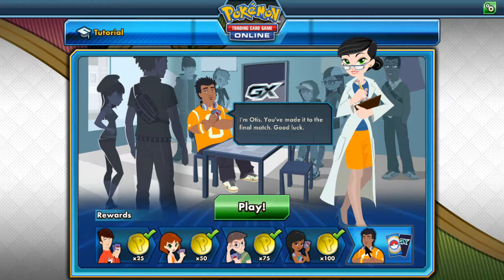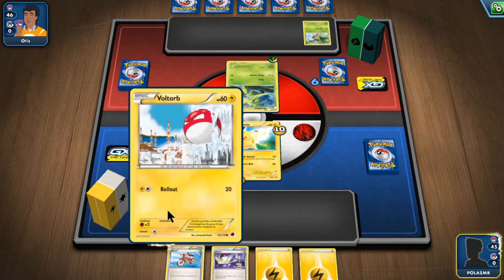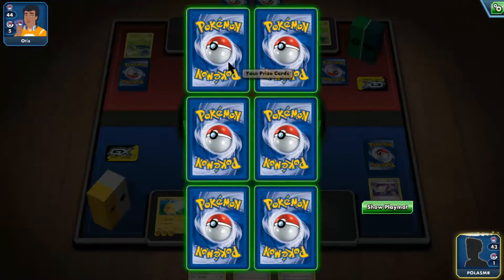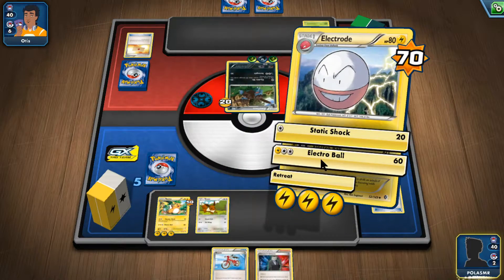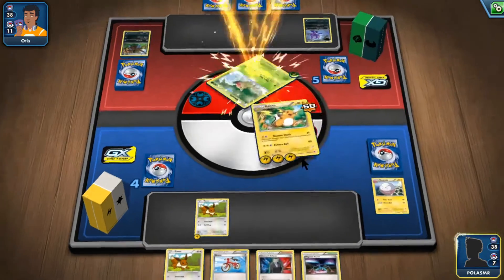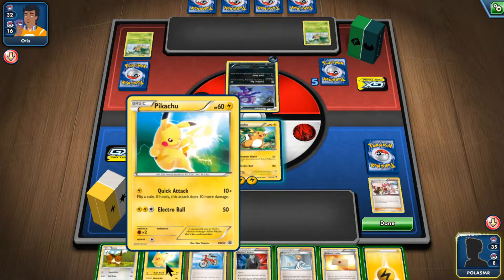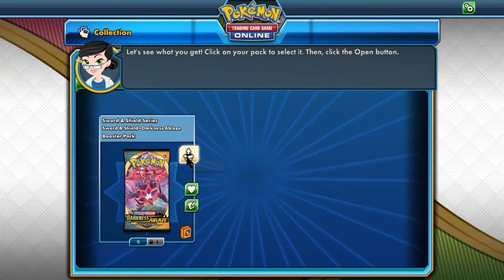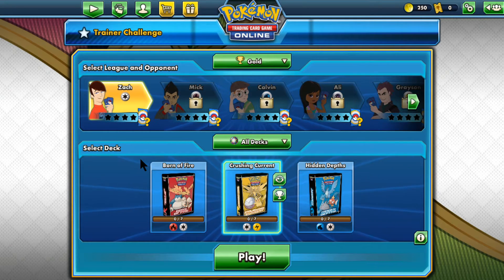Soft Whisper ASMR ~ Today's Pulls in Pokemon Trading Card Game Online